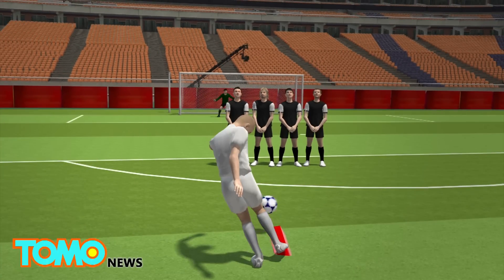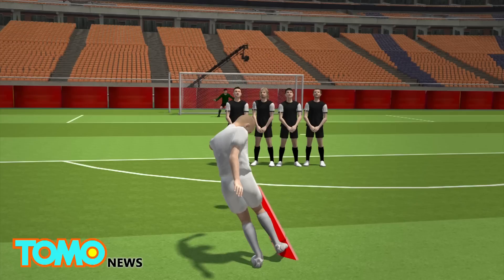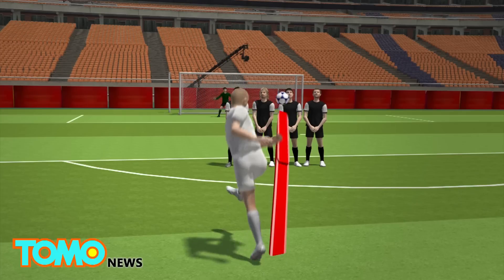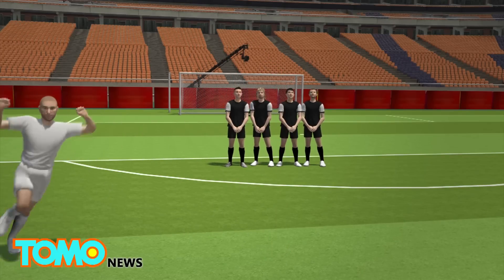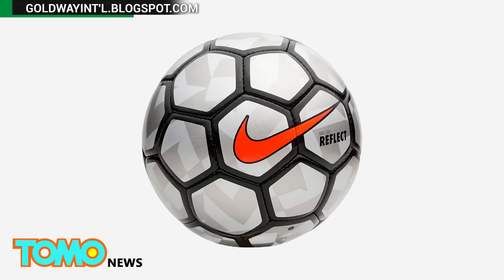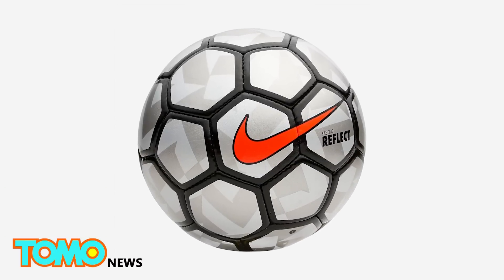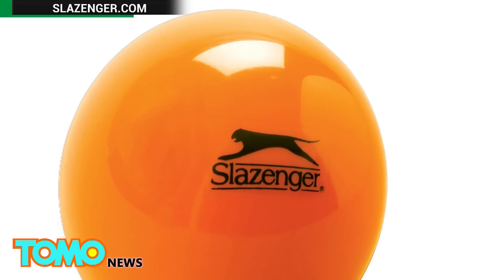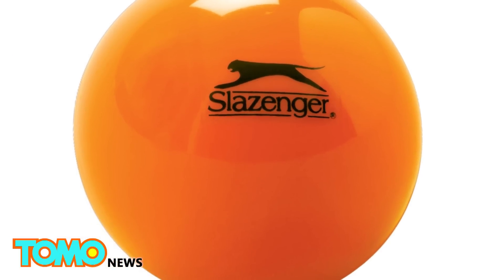Tomonews’s guide to how to bend a soccer ball - TomoNews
TOMONEWS — In a soccer game, players can been bending or curving the ball during a free-kick, corner kick, a shot, or a wing play. Players apply spin to the ball to give the ball a certain rotation.

The physics behind this mechanism is called Magnus effect and was first described by Isaac Newton, who noticed this scientific effect in tennis, in which a topspin can cause a ball to dip, while backspin flattens out its trajectory.

When bending or curving a soccer ball, the player’s foot brushes the outside of the ball, causing the ball to spin.

Massachusetts Institute of Technology professor John Bush told MIT News that the spin creates an imbalance in air flow. Pressure on one side of the ball is higher than on the other side, pushing the ball toward the low pressure zone and resulting in a curved trajectory.

If applied with the correct techniques, the ball can be bended or curved in various ways, depending on the stitching of the ball.

Most soccer balls are sewn with 12 pentagonal and 20 hexagonal panels. The stitching is crucial to the trajectory of the ball.

A rougher surface makes the swerve of the ball easier to control, while a smoother surface makes its swerve less predictable.